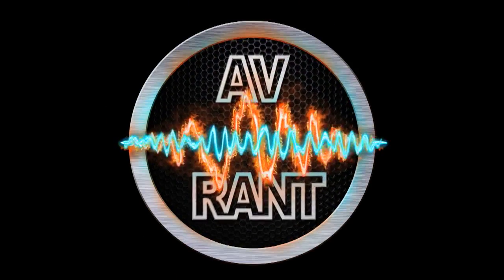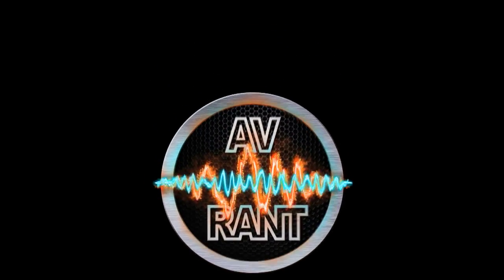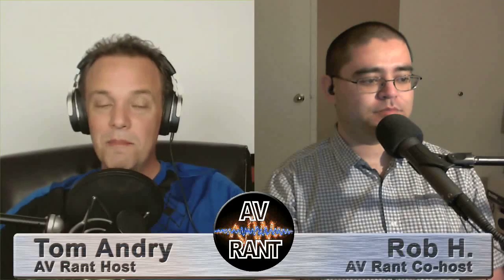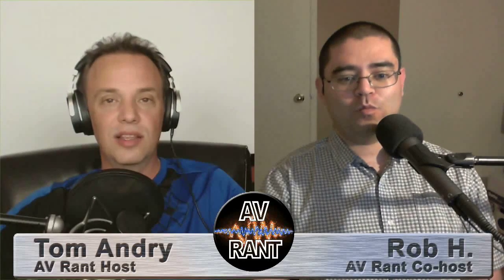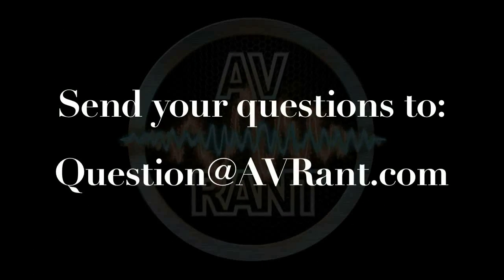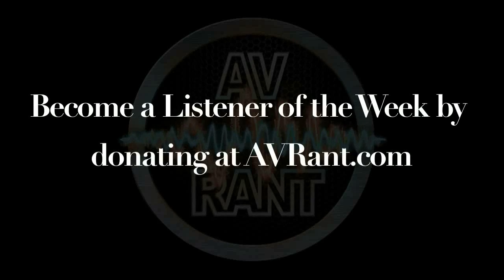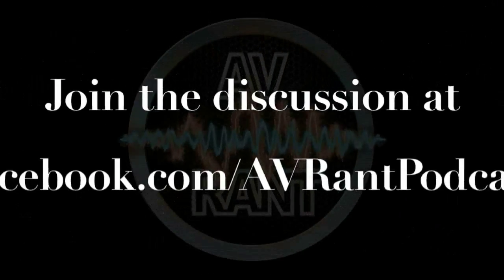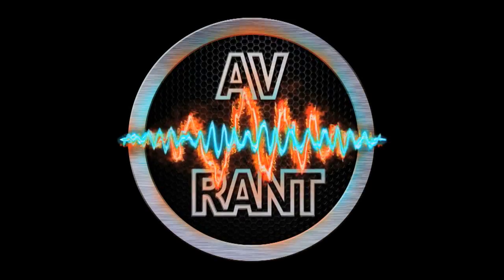AVRant #510.10 - Michael - PAPER?!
Michael R. gets a short list of bookshelf speakers to audition in Canada, as well as an explanation of why paper woofers are just fine, and our suggestion to use Canuck Audio Mart to sell his PSB T5 Towers.